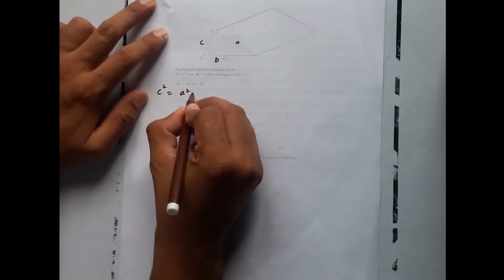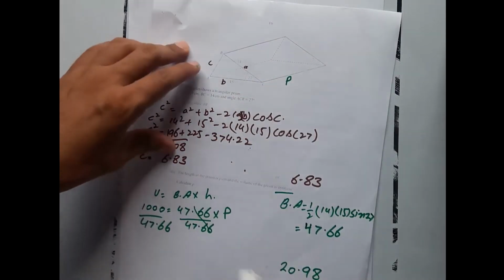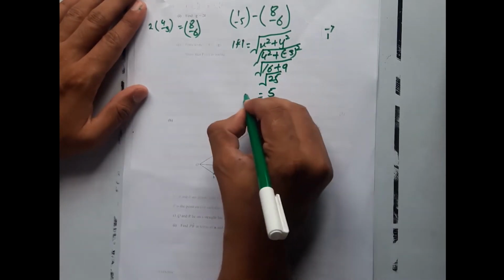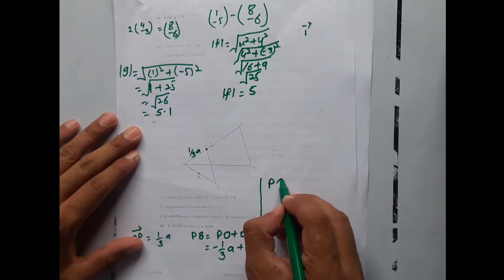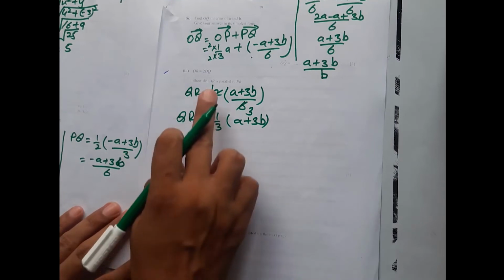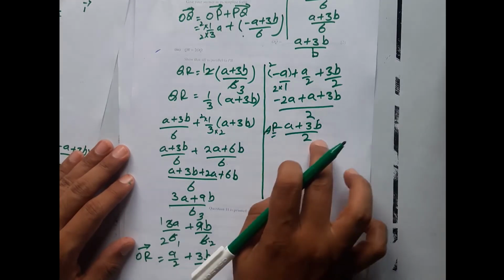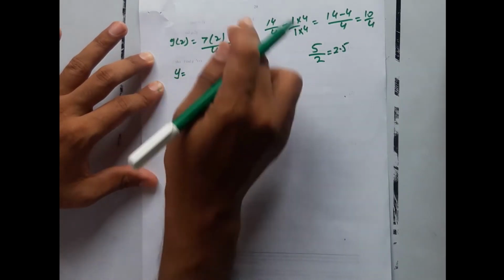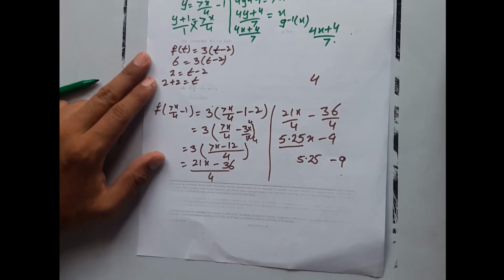O LEVEL MATH P2 PAPER 22 MAY/JUNE 2019 COMPLETE PAPER SOLUTION . 4024/22 M/J 2019. Part 4.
Note: Kindly adjust the quality to 1080 for clear results.
In this video O level math past paper 4024/22 M/J 2019 P2 solved. Keep watching for getting updates on O level Math crash course. Oxford Math Learning# O level Solved Past Papers# #4024/22 M/J 2019# # Sajjad Hussain#'
First time on YouTube this paper has been solved and uploaded for you.